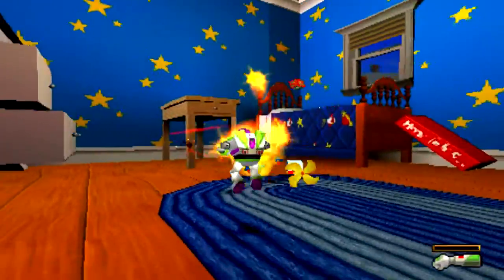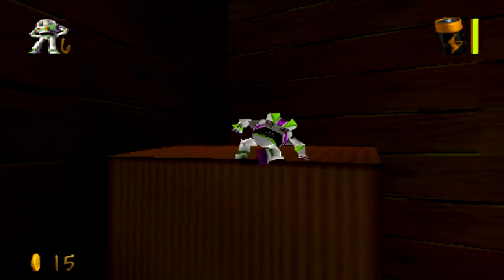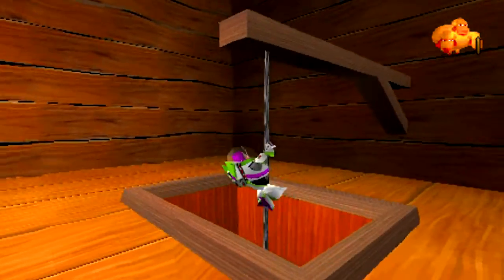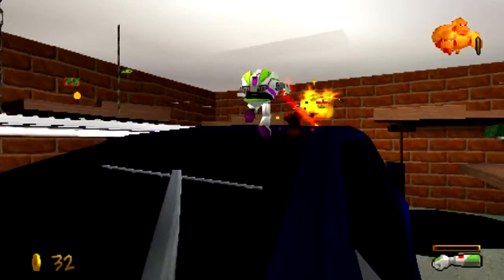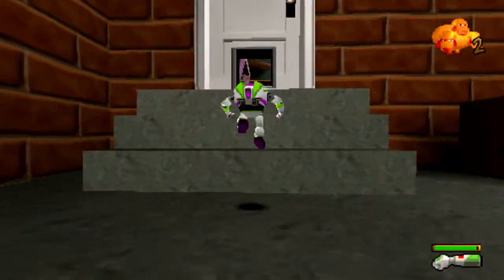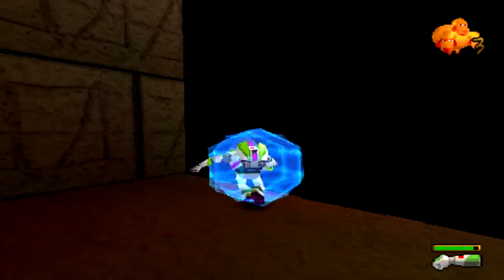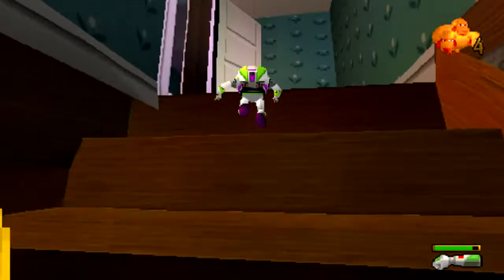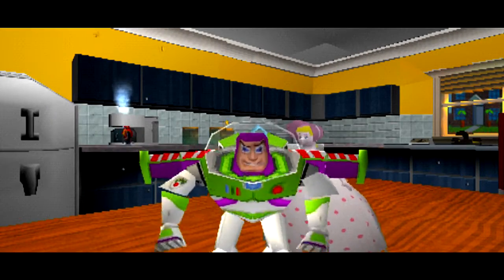Toy Story 2: Buzz Lightyear to the Rescue - Part 1 -- Andy's House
Welcome to part 1 of my Toy Story: playthrough. This will be a 100% run, and because of the game's structure, I'll have to backtrack on a couple of occasions to collect everything.

In this part we complete Andy's House, and finish all of the following missions:

- Defeat the Tin Robot
- Beat RC in a Race
- Bring 50 Coins to Ham
- Find the Hidden Token
- Bring 5 Sheep to Bo Peep

* Recorded 12/02/15

- Capture Card: Elgato Game Capture HD60 (PlayStation 3 requires splitter to bypass HDCP for HDMI recording)
-  Microphone: CAD U37 USB Studio Condenser Recording Microphone
- Audio: Audacity
- Editing Software: Sony Vegas Movie Studio HD Platinum 11

Developer: Travellar's Tales
Publisher: Activision
System: PlayStation (Recorded via PlayStation 3)